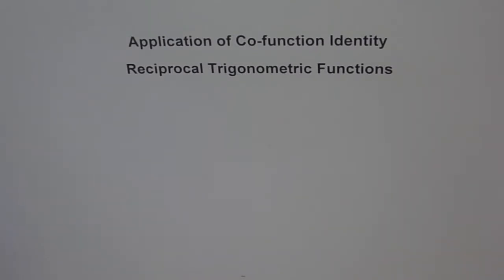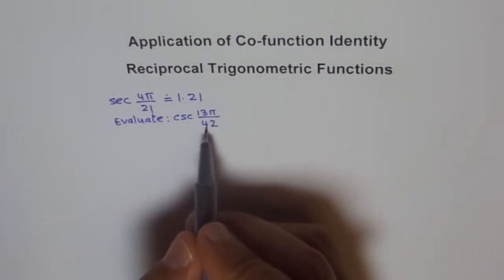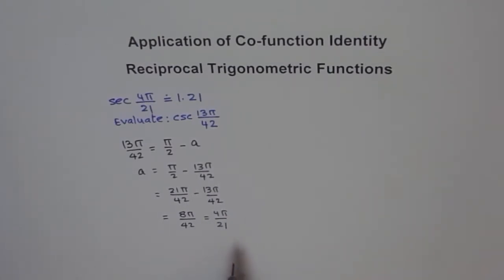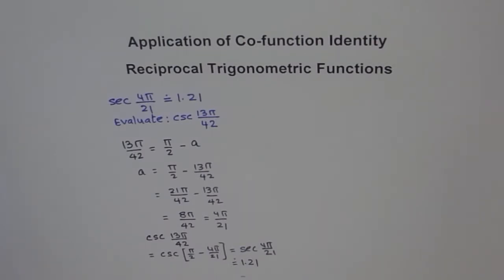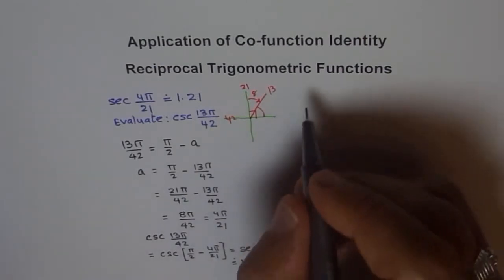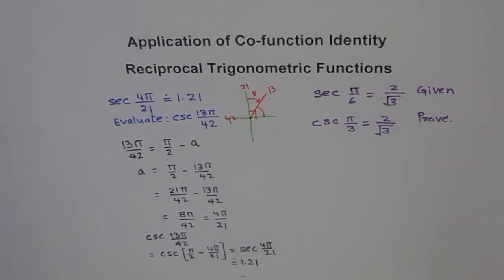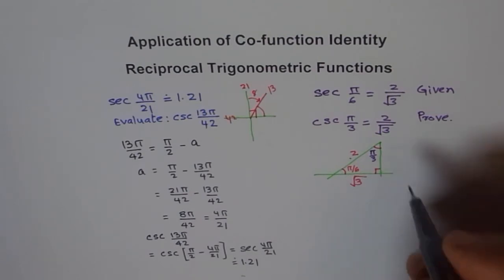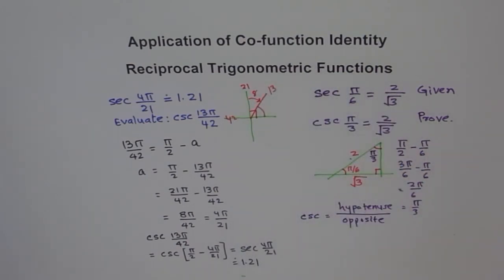Co-Function Identity For Reciprocal Trig Function